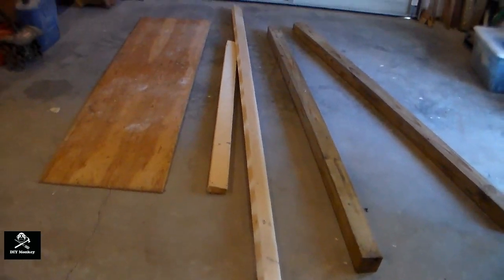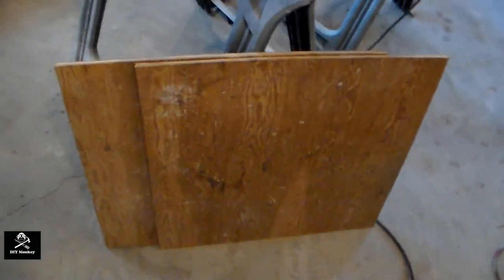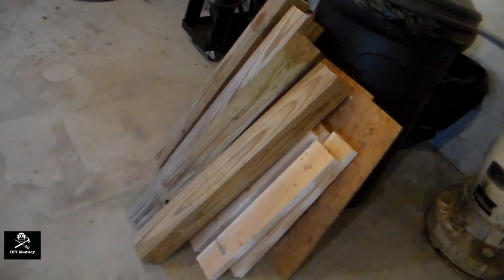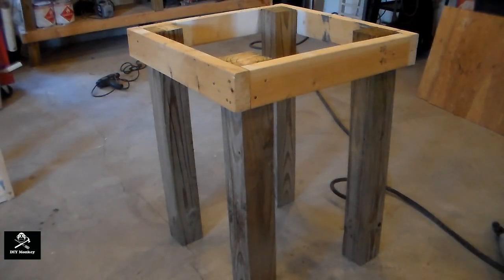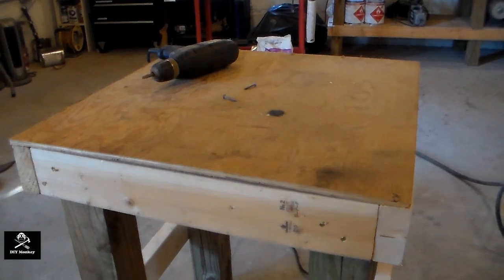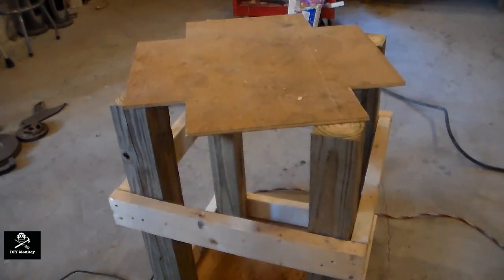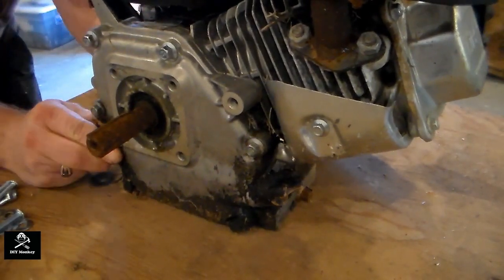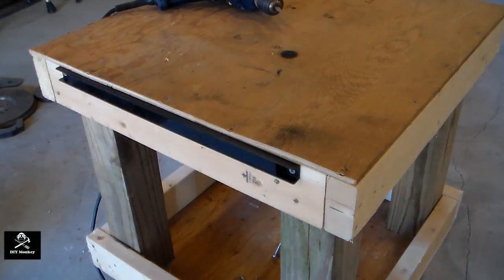How to Build a Small Work Bench / Stand for Small Engine Repairs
How to build a work bench for small engine repair and more. Cheap and easy.
Shop the DIYMonkey Store. The best deals on the highest rated products on Amazon. Nothing below a 4.7 Star Rating! Tools, Electronics, Gadgets, Survival/Tactical and more.